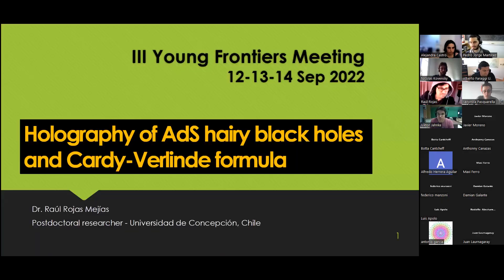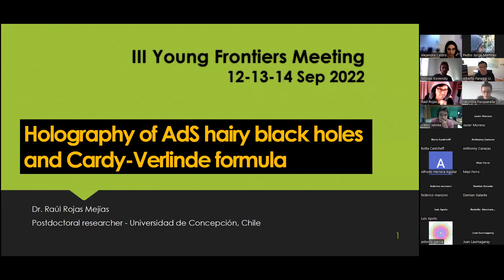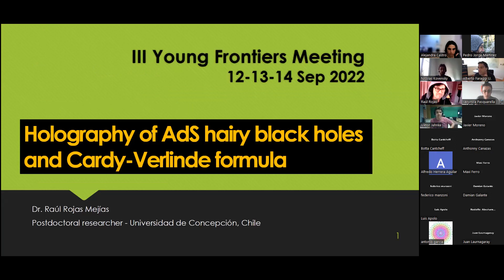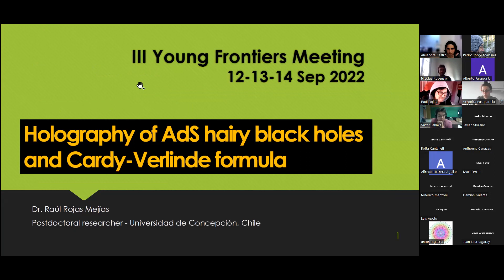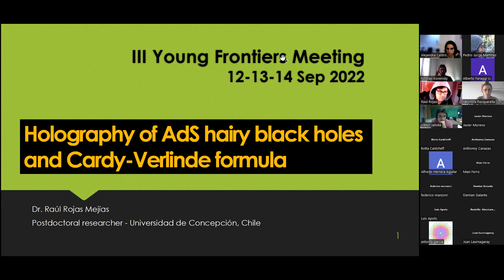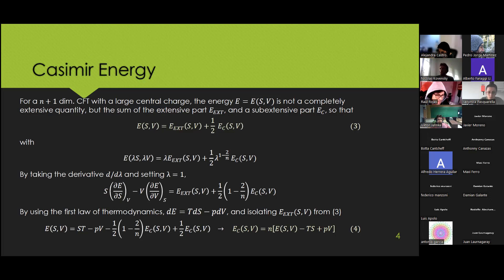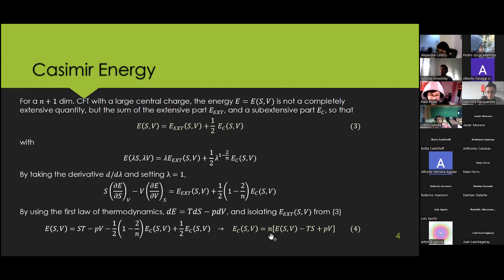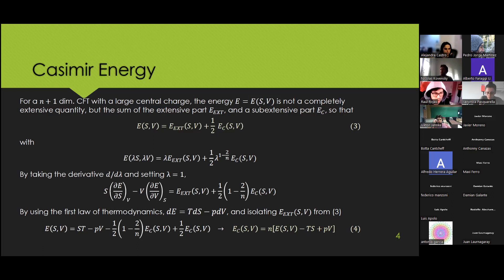Raúl Rojas Mejías - Sept 12 2022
Raúl Rojas Mejías - Universidad de Concepción, Chile

Title: “Holography of AdS hairy black holes and Cardy-Verlinde formula”

Abstract: We discuss some aspects related to holography of Anti-de Sitter (AdS) dyonic hairy black holes, which break the conformal symmetry of the boundary. We use counterterms for the scalar field that satisfies mixed boundary conditions to compute the Euclidean action and dual stress tensor. We apply these results to show that the Cardy-Verlinde formula is not satisfied. However, when the magnetic (or electric) charge vanishes, the conformal symmetry is preserved and the entropy of the black hole can be put in the Cardy-Verlinde form.

The 3rd Siembra-HoLAGrav Young Frontiers Meeting seeks to bring young researchers to the frontier of the current understanding of Holography and related topics. Hence, generating a collaborative environment for young researchers, postdocs and PhDs to discuss recent development, engage in discussions and generate new collaborations. We strongly encourage the participation of faculty members, this should be considered a sign of support for the new generation of researchers.